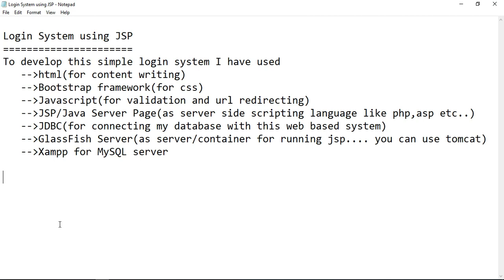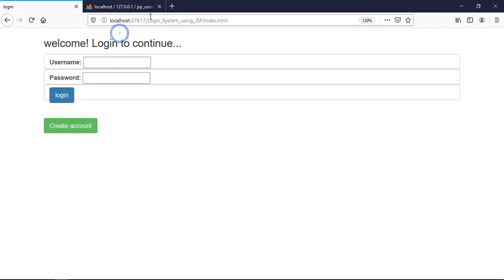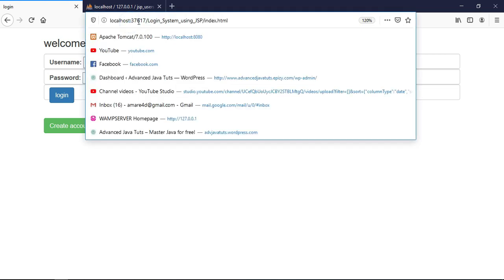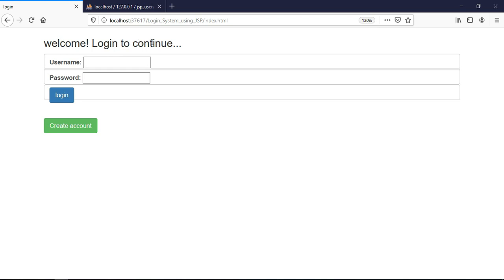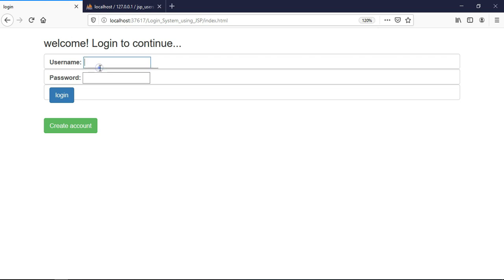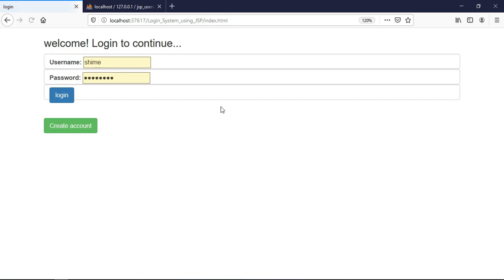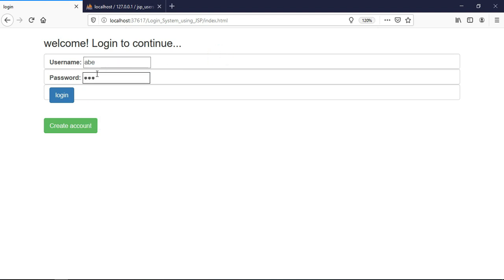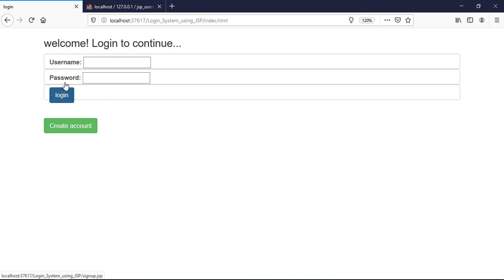Java Web based Login System using JSP,JDBC & GlassFish Server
In this tutorial you have seen Java Web based Login System running on GlassFish Server.
To develop this simple login system I have used
   -HTML(for content writing)
   -Bootstrap framework(for CSS)
   -Javascript(for validation and URL redirecting)
   -JSP/Java Server Page(as server side scripting language like PHP,asp etc..)
  -JDBC(for connecting my database with this web based system)
-GlassFish Server(as server/container for running jsp. you can use tomcat)
   -Xampp for MySQL server
In the next tutorials i will show you everything in detail